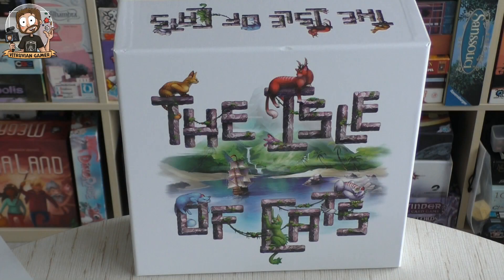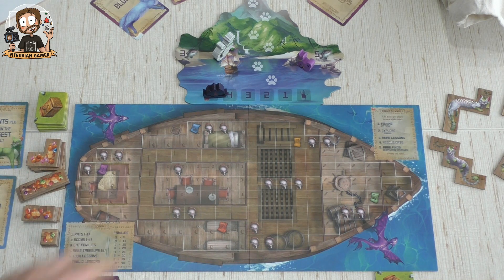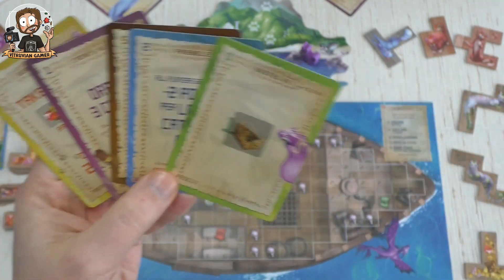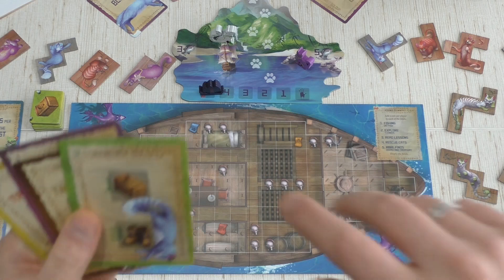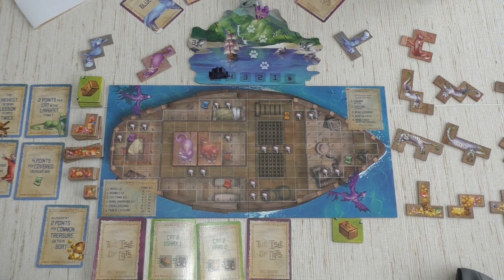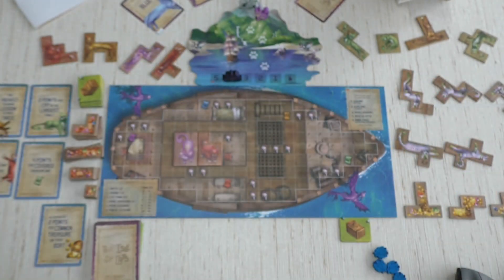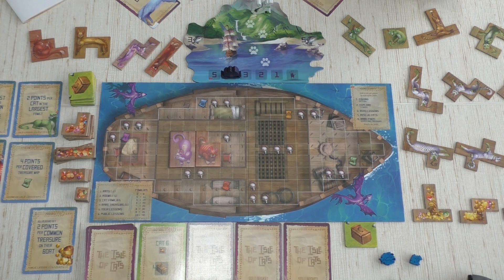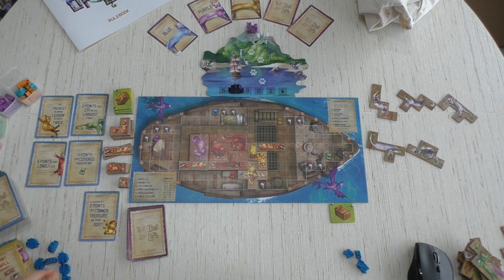Vitruvian Playthrough: The Isle of Cats (solo) - Part 1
One of my favorites of late, The Isle of Cats has many things I love: drafting, those tetrisy tiles... and cats!!! Here's part one of my solo playthrough of this wonderful game.